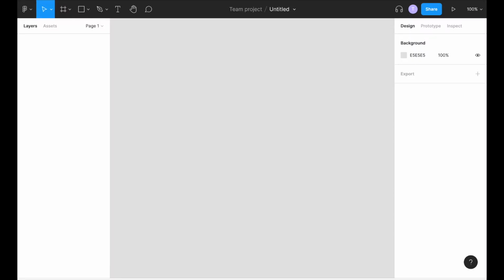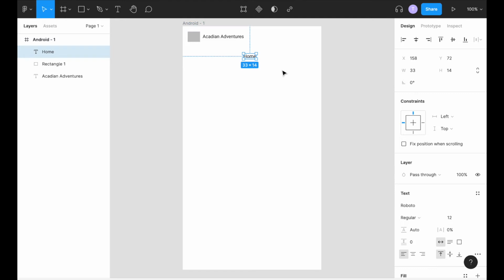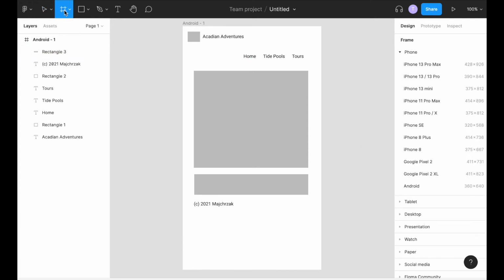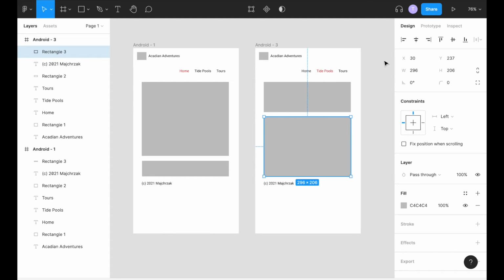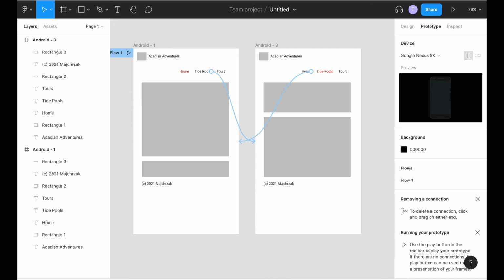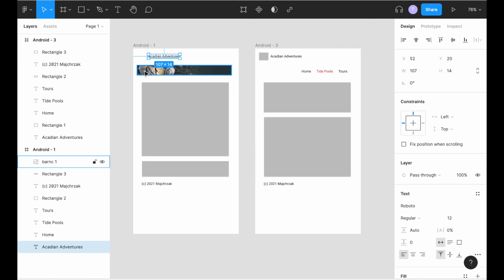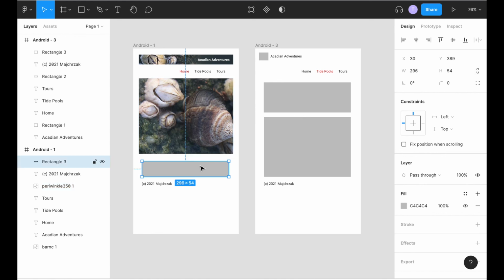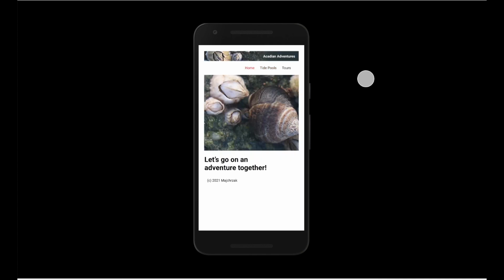Figma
This video was created for students who are working on project deliverables for their websites.  It shows how you can use Figma to create low fidelity wireframes for the pages, make one wireframe high fidelity, and create and play a prototype of the site, which could be recorded with a screen capturing tool or a smartphone camera.